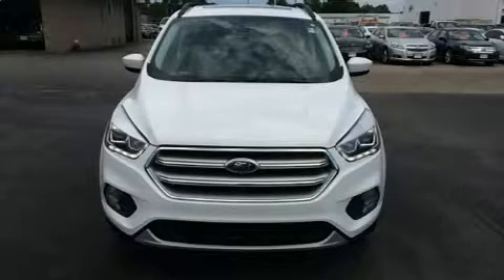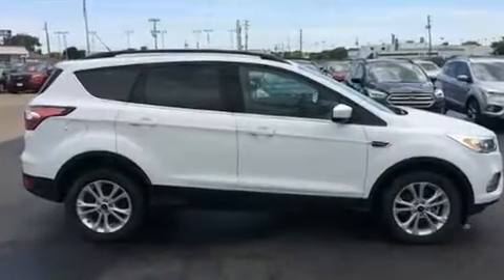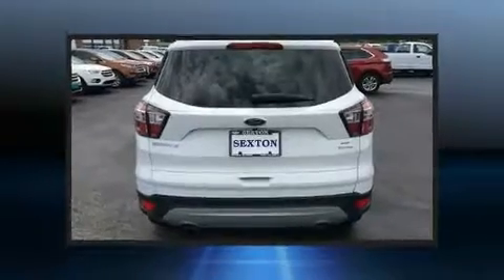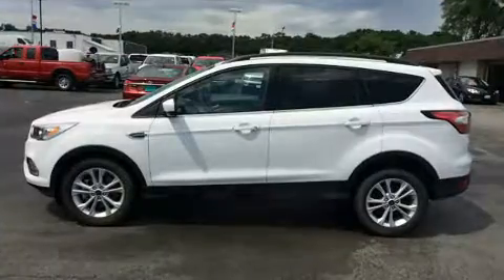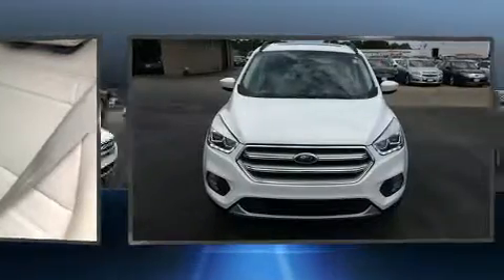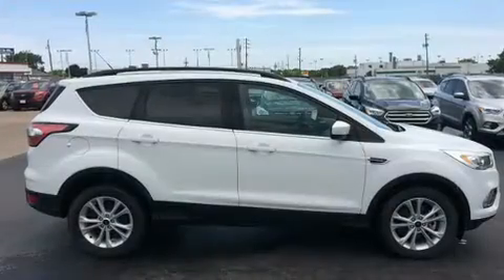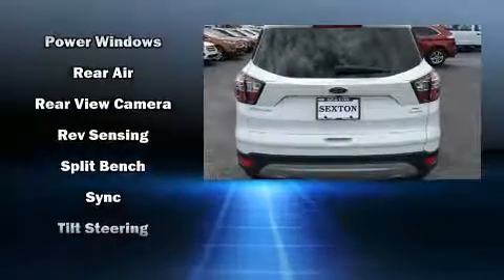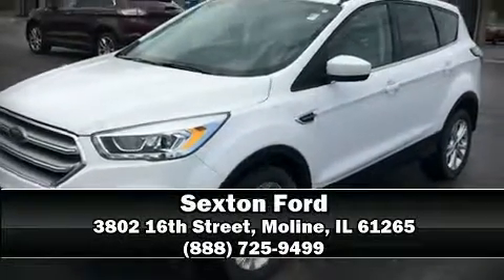2017 Ford Escape SE in Moline, IL 61265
Sexton Ford
3802 16th Street

Experience driving perfection in the 2017 Ford Escape. With less than 40,000 miles on the odometer, this 4 door sport utility vehicle prioritizes comfort, safety and convenience. Smooth gearshifts are achieved thanks to the efficient 4 cylinder engine, providing a spirited, yet composed ride and drive. The engine breathes better thanks to a turbocharger, improving both performance and economy. Ford infused the interior with top shelf amenities, such as: delay-off headlights, 1-touch window functionality, variably intermittent wipers, front bucket seats, power door mirrors, cruise control, and a split folding rear seat. Ford ensures the safety and security of its passengers with equipment such as: dual front impact airbags, front side impact airbags, traction control, brake assist, ignition disabling, an emergency communication system, and 4 wheel disc brakes with ABS. Various mechanical systems are monitored by electronic stability control, keeping you on your intended path. We pride ourselves on providing excellent customer service. Stop by our dealership or give us a call for more information.